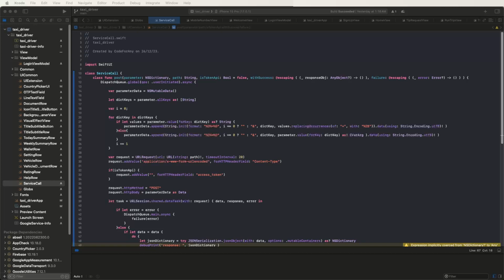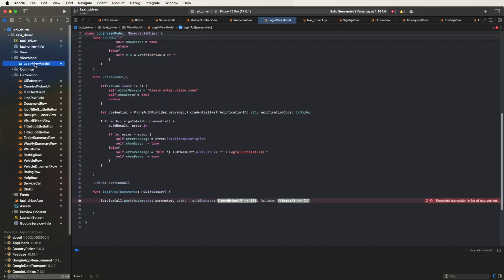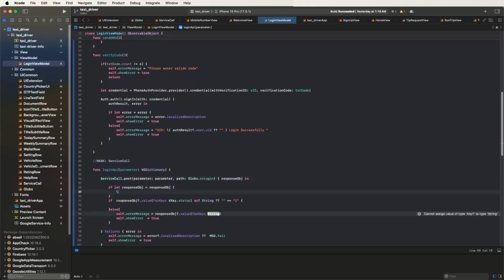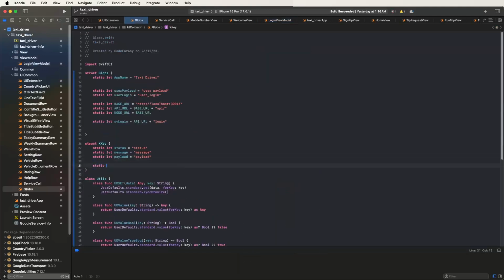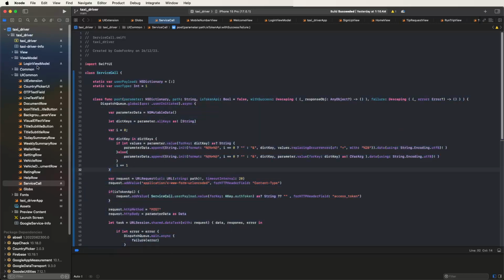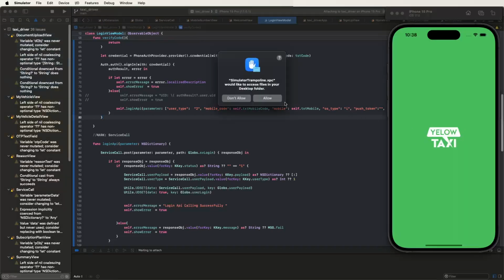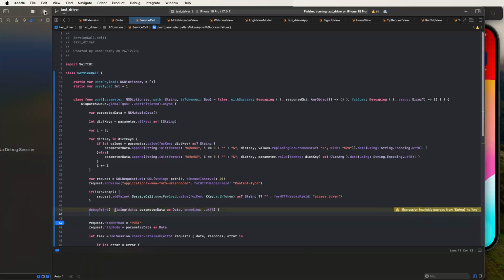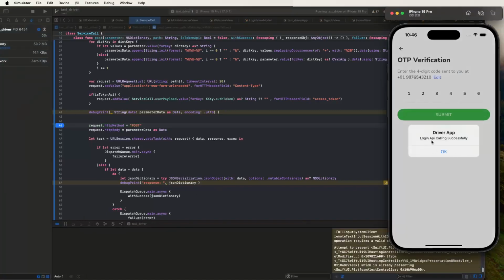#21 SwiftUI MVVM Login Mastery: Seamless REST API Calling in Your Taxi App - Step-by-Step Guide!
🚀 Dive into SwiftUI MVVM greatness! Unlock the secrets of flawless REST API calling in your taxi app's login module. This step-by-step tutorial ensures you master the art of SwiftUI MVVM login functionality. Watch now and elevate your SwiftUI skills!

📝 Highlights:

-SwiftUI MVVM Login Fundamentals: Understand the core concepts for building a robust login system.
-REST API Calling Mastery: Step-by-step guide to integrating REST APIs seamlessly.
-Flawless SwiftUI Code: Craft clean, efficient, and effective SwiftUI code for your app.

🔍 What's Covered:

-Building SwiftUI MVVM Login Screens
-Connecting to REST APIs for Authentication
-Handling Responses and Updating UI

🖥️ Features:
Take your SwiftUI MVVM skills to the next level with this in-depth tutorial.